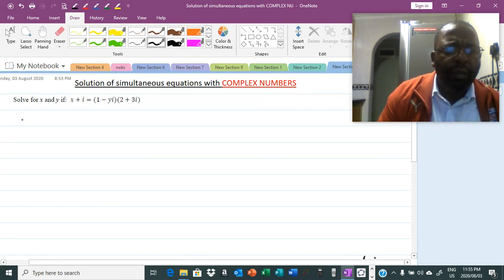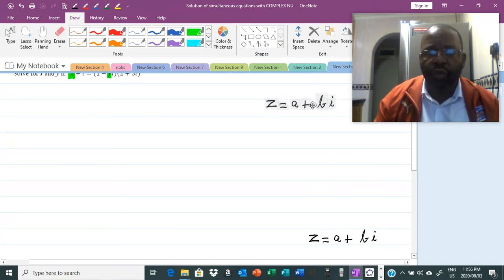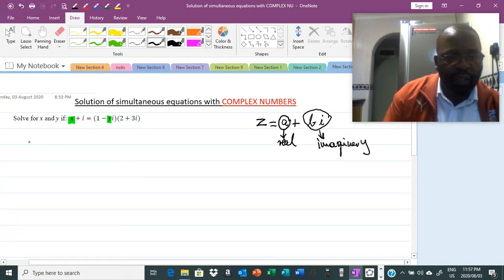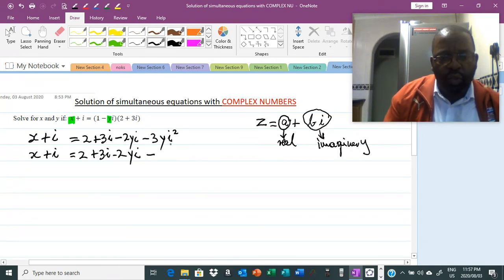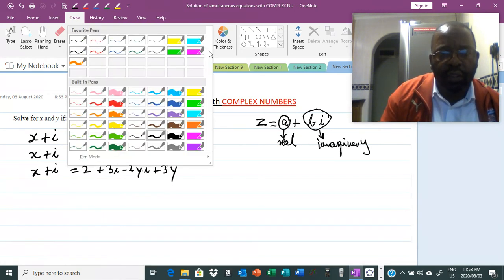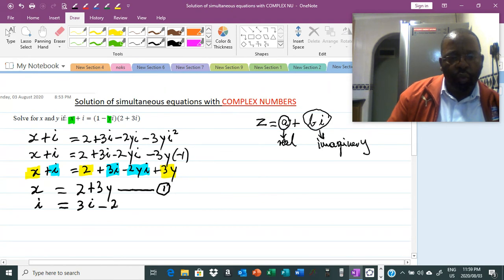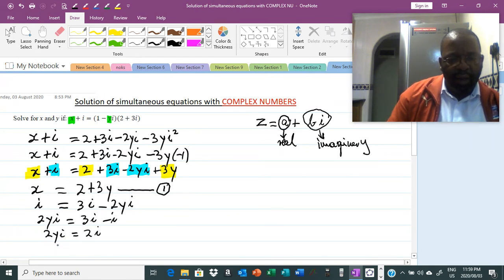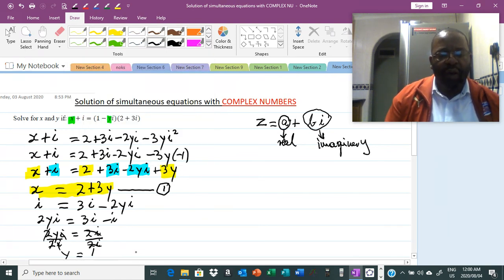COMPLEX NUMBERS(equations with 2 unknowns)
This video shows how to solve equations with complex numbers simulataneously.